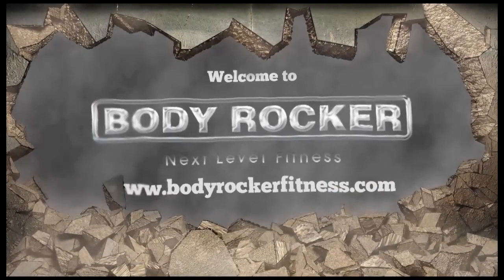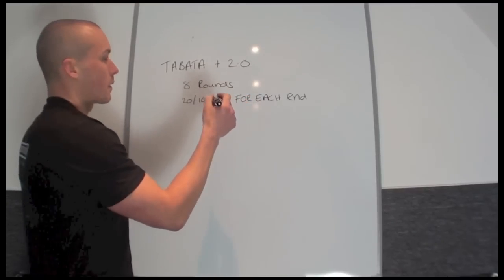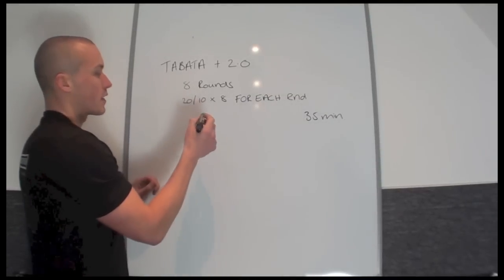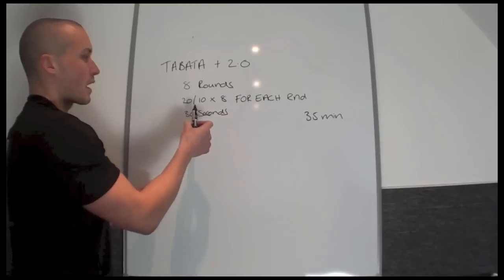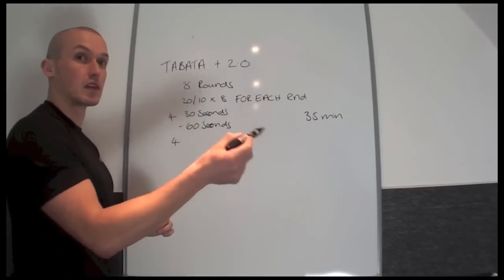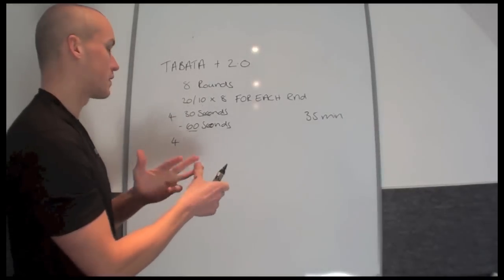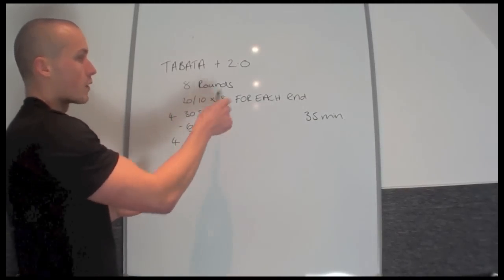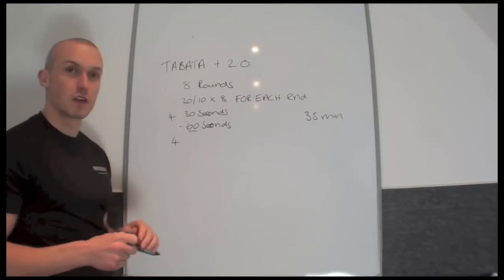Tabata and Tabata 2 Set Ups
Hey Body Rockers!

Our series of instructional videos will take you through step by step how each and every workout track sets up. This will help you when teaching and/or working out using the Body Rocker Fitness (BRF) series of automated workout tracks.

Team BRF!